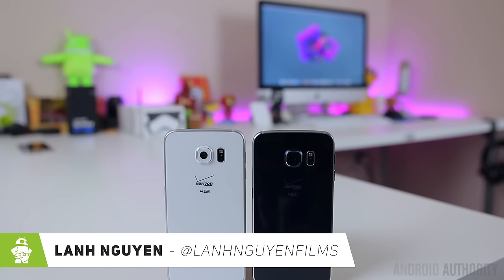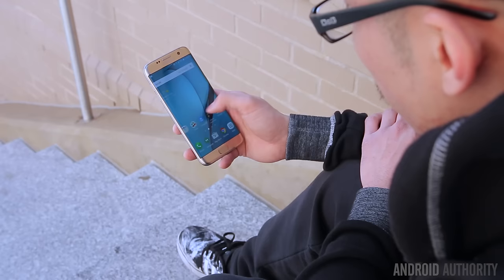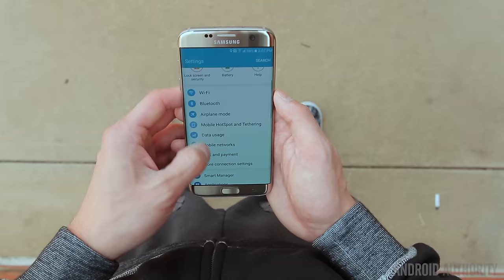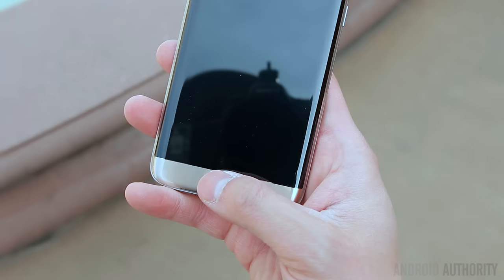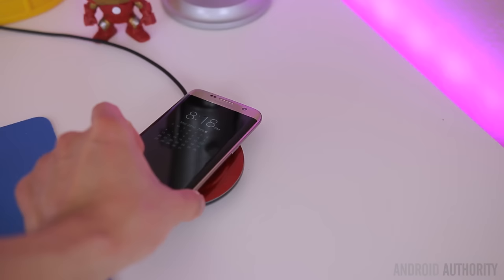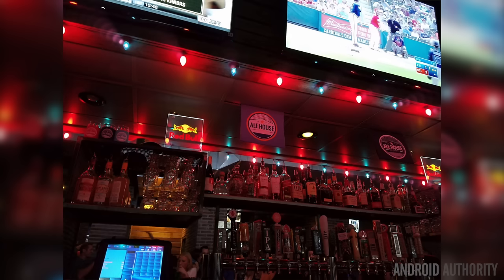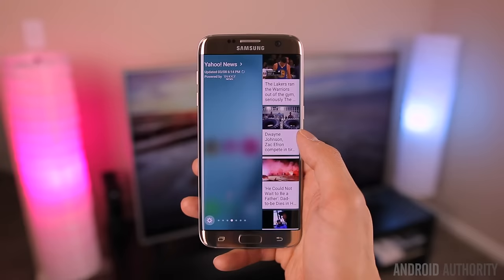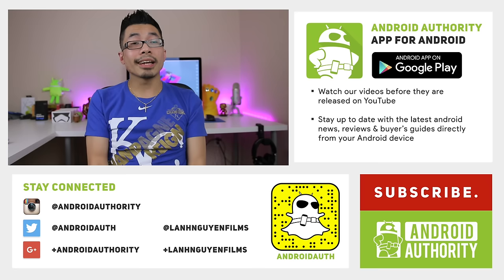Samsung Galaxy S7 Edge Review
The edge returns once again, this time with a screen size bump over the original. Join us as we take a look at the Samsung Galaxy S7 Edge in this full review.